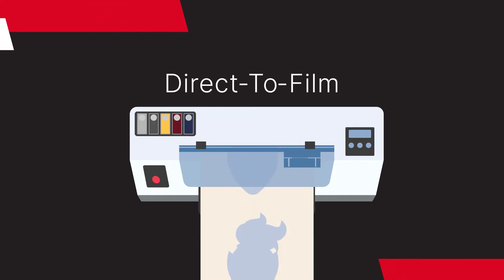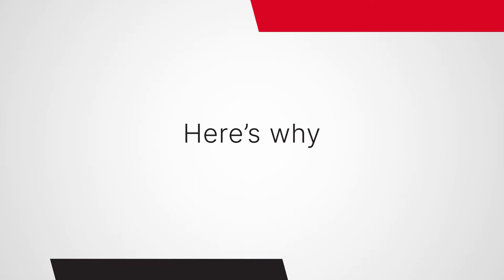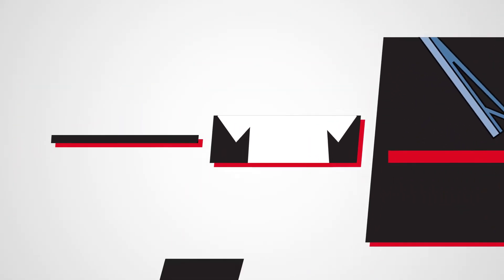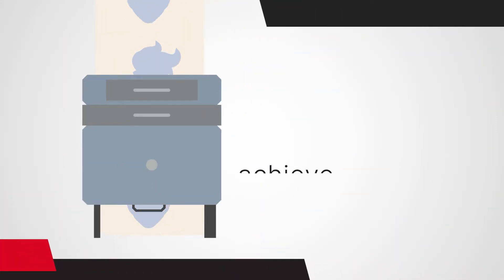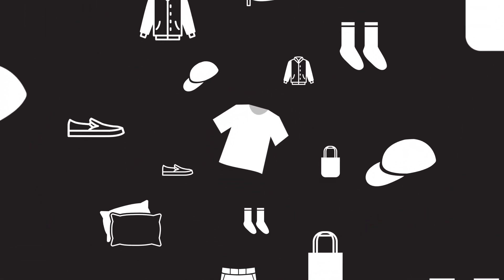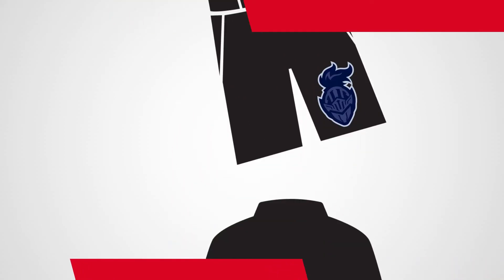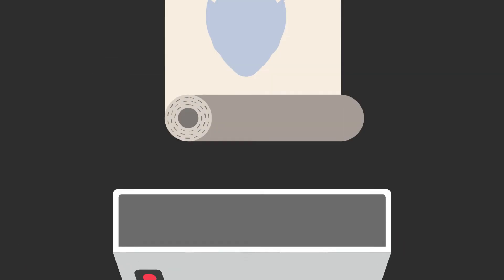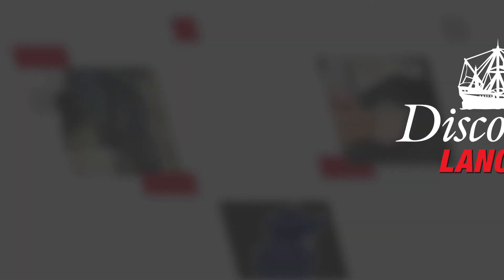Why Direct To Film (DTF) Printing is Overtaking Direct To Garment Printing | by Discovery Lancer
Dive into the future of printing technology with our latest video that introduces the groundbreaking Direct To Film (DTF) printing method, which is quickly overtaking the conventional Direct To Garment (DTG) technique. Learn how DTF printing simplifies complex processes, saves time, and produces faster, more consistent results, all while opening new opportunities for your printing business.

Video Outline:
In today’s fast-paced apparel printing world, every printer is looking for ways to deliver more, better, and faster prints. Direct-to-film (DTF) printing is proving to be that solution, reshaping the way we approach printing. Compared to Direct-to-Garment (DTG) printing, DTF offers significant advantages that are too good to ignore.

With DTG, printers are often bogged down by intricate pre-treatment steps before they can even start printing. This additional layer of complexity not only takes up more time but also requires specific equipment and maintenance to achieve optimal results. In contrast, DTF printing eliminates these hurdles. There is no need for pre-treatment, allowing printers to dive straight into production, simplifying workflow, and enhancing efficiency.

DTF printing also excels in versatility. While DTG is primarily limited to printing on cotton and other basic fabrics, DTF opens the door to printing on a broader range of textiles, including synthetic materials like polyester. This expanded range empowers printers to explore new markets, offering a wider variety of products and customization options to their customers.

One of DTF's greatest strengths is its ability to deliver vibrant, durable prints without compromising quality. The films produced in DTF are highly flexible and produce prints that stand the test of time, withstanding regular wear and washing. This level of consistency and reliability is why many DTG printers are now switching to DTF.

For businesses looking to increase output while reducing costs, DTF provides a clear advantage. By bypassing the pre-treatment process and speeding up production, printers can focus on expanding their offerings and enhancing customer satisfaction. The ease of use, coupled with the consistent quality, makes DTF the ideal solution for those looking to take their printing business to the next level.

Ready to make the switch? Direct To Film is here to help you deliver more, better, and faster. Explore the possibilities with the Triumph DTF line, available exclusively at Discovery Lancer.

Google Reviews:
Kyle Taylor:
"Great quality products and service every time!" ⭐️⭐️⭐️⭐️⭐️

JG:
"Great place with excellent customer service. I’ve always been treated well, and their products are top-notch. Highly recommended!" ⭐️⭐️⭐️⭐️⭐️

GR:
"Lancer’s customer service is so good it makes the other big screen printing suppliers look bad. Their products are also excellent. Morgan goes above and beyond, and it shows in their dedication to their customers." ⭐️⭐️⭐️⭐️⭐️

Jeremy Stubbs:
"Extremely kind employees and very professional! Made a lifetime customer out of me." ⭐️⭐️⭐️⭐️⭐️
Welcome to Discovery Lancer, your premier online store for wholesale printing products, equipment, and supplies! With over 50 years of experience, we specialize in screen printing, heat transfer, and DTF technologies and serve businesses across North America.

Our extensive catalogue includes everything from Excalibur plastisol inks to cutting-edge DTF products under the Triumph line, ensuring we meet all your printing needs. Shop online and discover the difference with Discovery Lancer today!